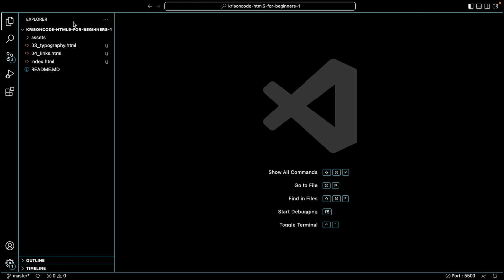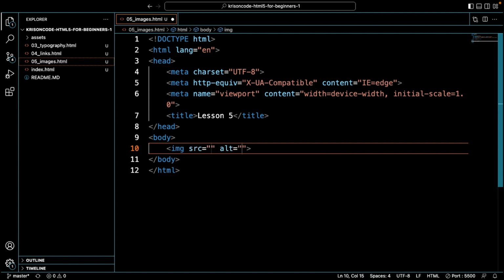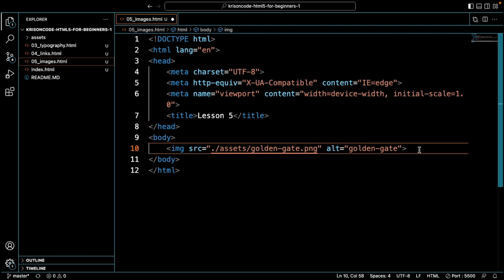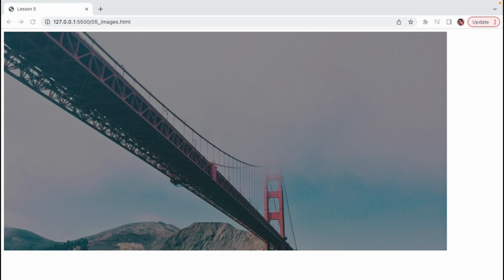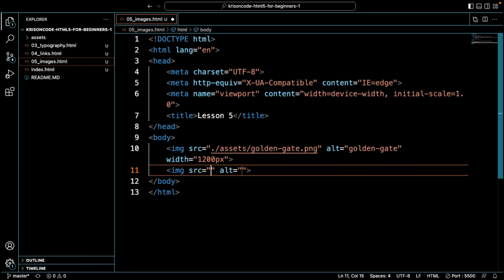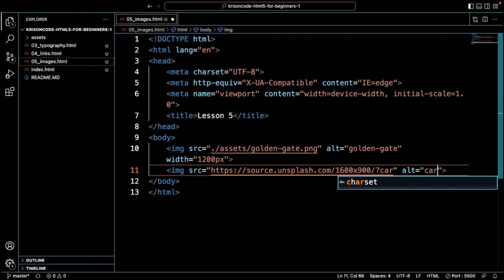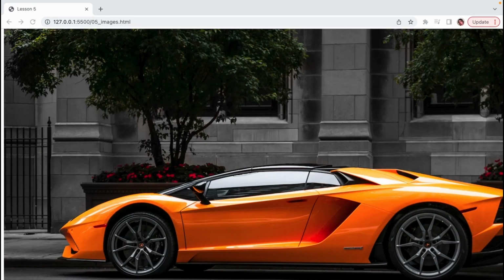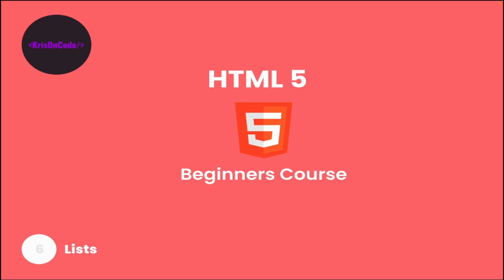HTML 2023 Lesson 5 Images